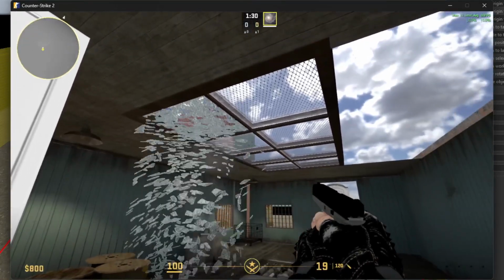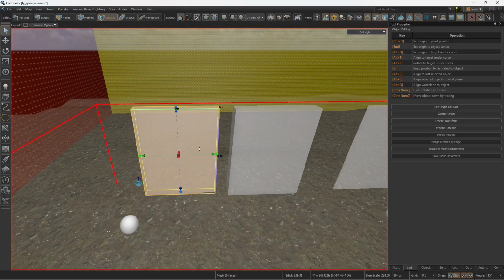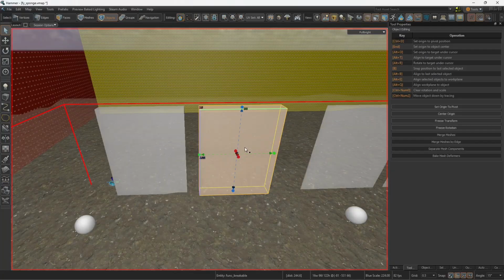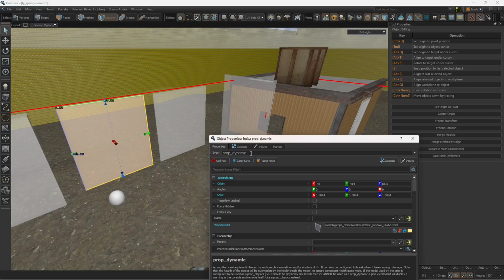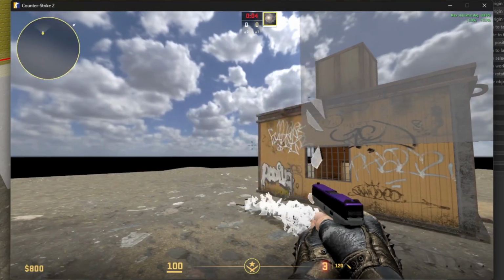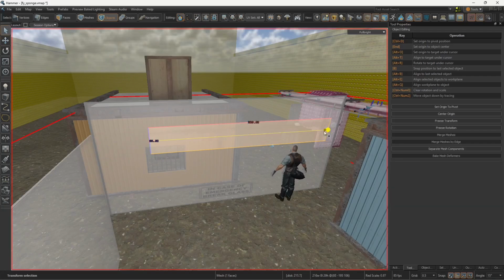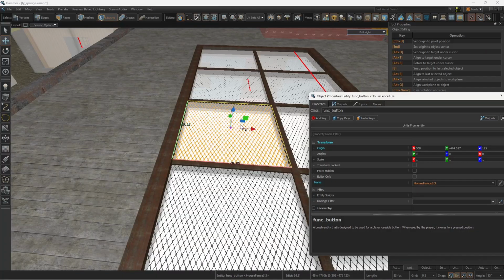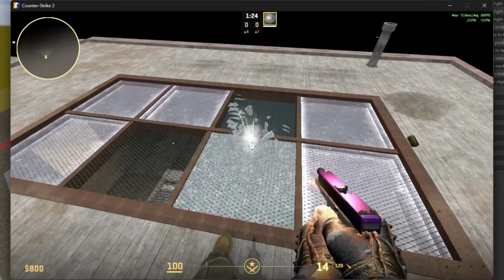Breakable Glass in Counter Strike 2 maps, Source 2 tutorial, CS2 Hammer guide.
Learn how to make breakable glass for your Counter Strike 2 maps.